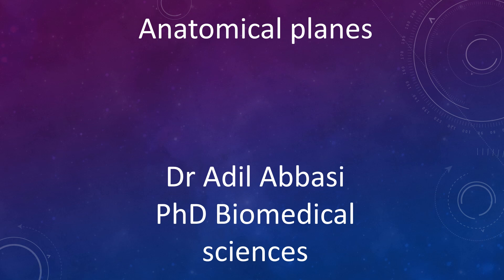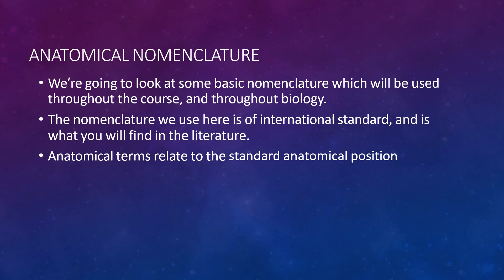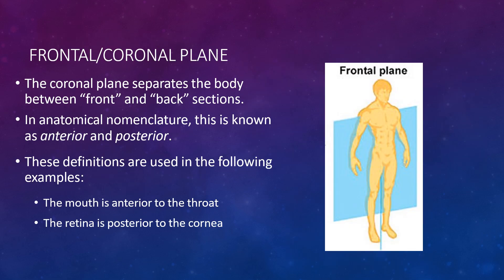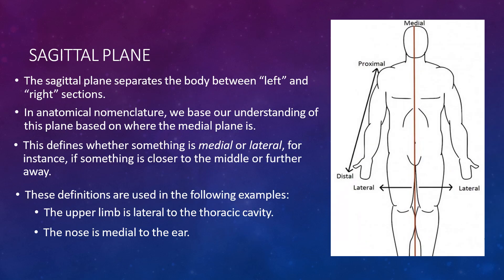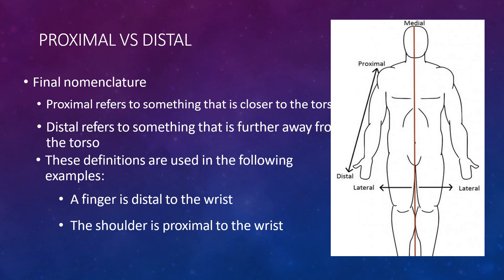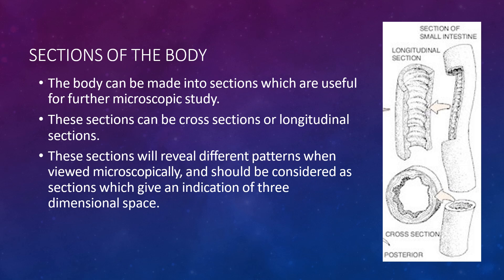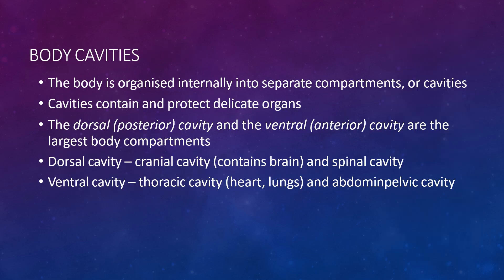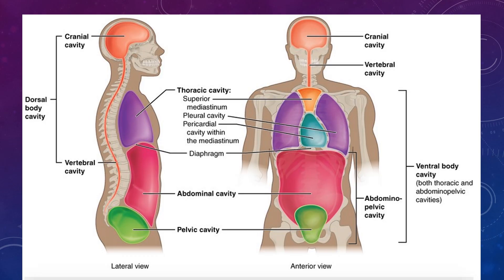Anatomical Planes Explained: Sagittal, Frontal, & Transverse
This video explains the three primary anatomical planes used to describe body sections and movements.

Introduction to Anatomical Planes: The video begins by introducing the concept of anatomical planes and their importance in anatomy.
Timestamp: 00:00:03
Sagittal Plane: This section details the sagittal plane, which divides the body into left and right halves. It also covers the types of movements that occur within this plane.
Timestamp: 00:00:15
Movements discussed: Flexion and extension.
Frontal (Coronal) Plane: This part explains the frontal or coronal plane, which divides the body into front (anterior) and back (posterior) sections. It also outlines the associated movements.
Timestamp: 00:01:21
Movements discussed: Abduction and adduction.
Transverse (Horizontal) Plane: The video concludes by describing the transverse or horizontal plane, which divides the body into upper (superior) and lower (inferior) sections, and the movements that occur in it.
Timestamp: 00:02:18
Movements discussed: Rotation.

Here's the information for the video "Types of Anatomical Planes" by Adil Qureshi:

This title is clear, concise, and uses common anatomical terms to improve searchability.

Introduction to Anatomical Planes:
Sagittal Plane:
Divides the body into left and right sections.
Movements in this plane: Flexion and extension.
Frontal (Coronal) Plane:
Divides the body into front (anterior) and back (posterior) sections.
Movements in this plane: Abduction and adduction.
Transverse (Horizontal) Plane:
Divides the body into upper (superior) and lower (inferior) sections.
Movements in this plane: Rotation.